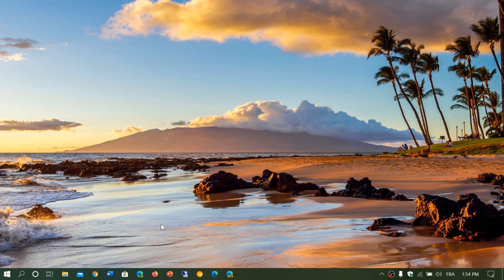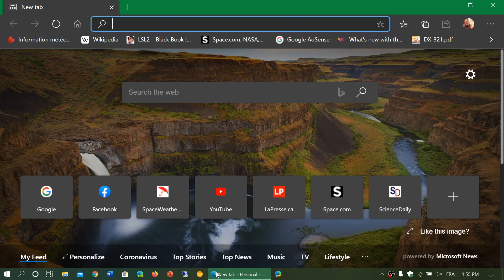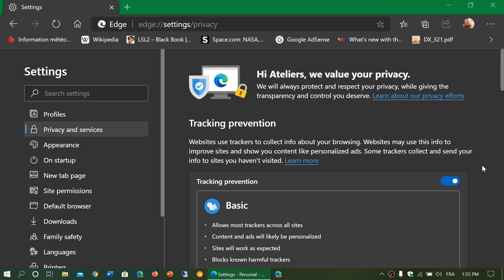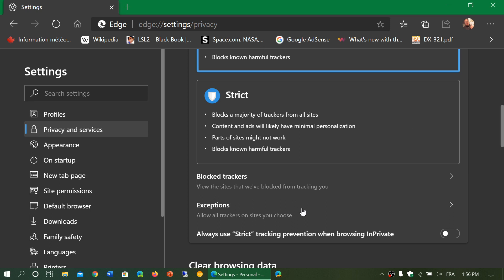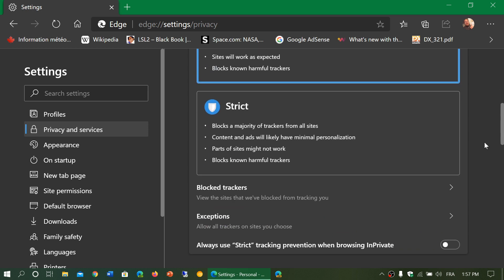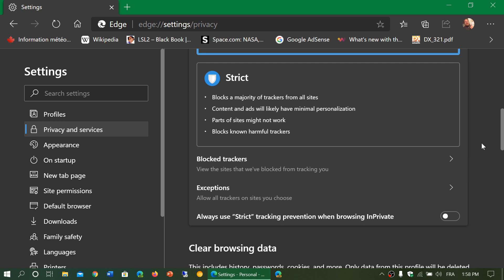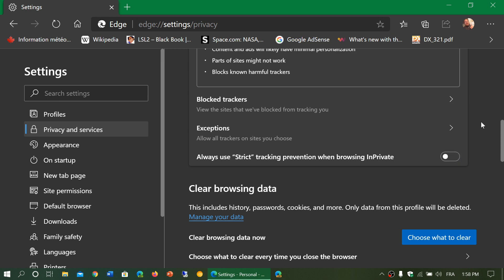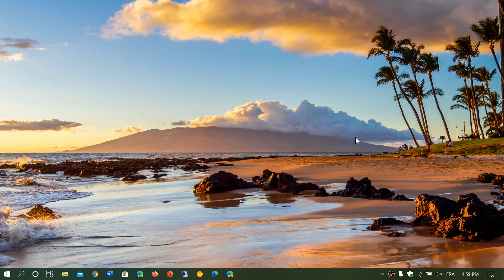FEATURE HIGHLIGHT Microsoft Edge Tracking prevention options in Privacy June 3rd 2020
Tracking prevention is a cool new feature to keep your privacy